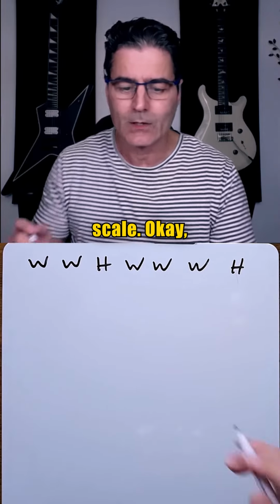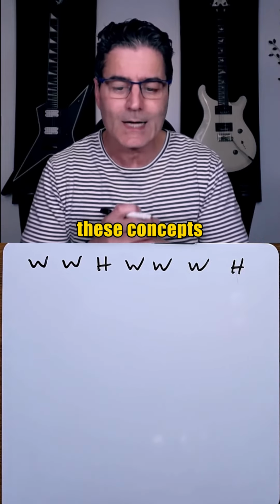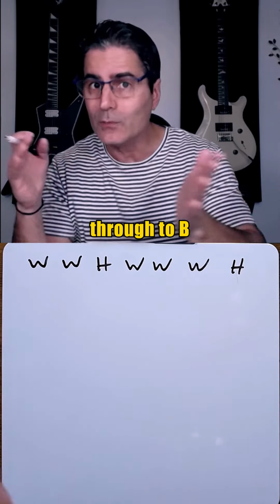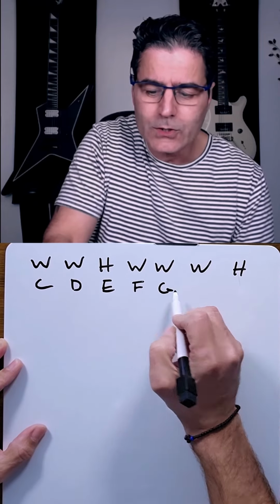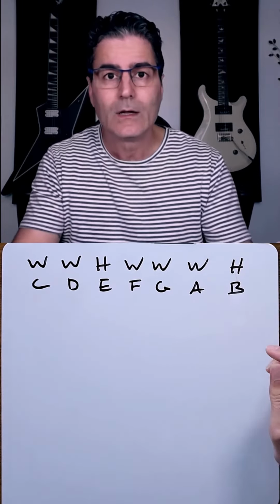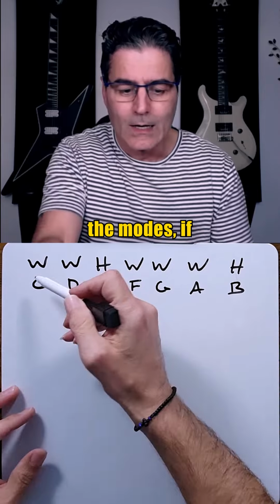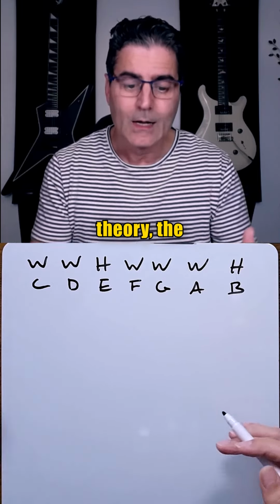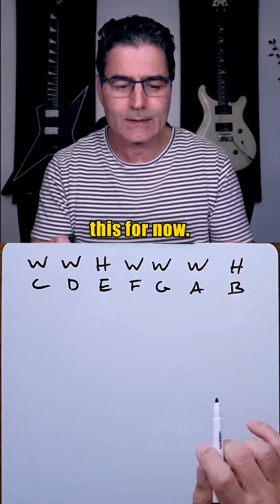Unlocking Music: The Power of the Major Scale Formula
The major scale formula is like the blueprint of music theory.

Once you understand it, you get the relationship to every other scale.

It’s the foundation for everything!